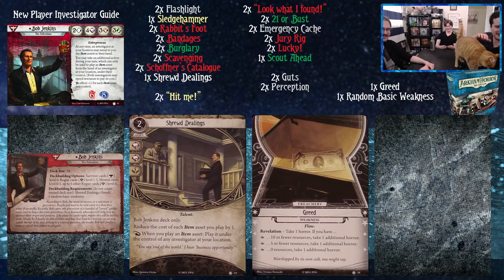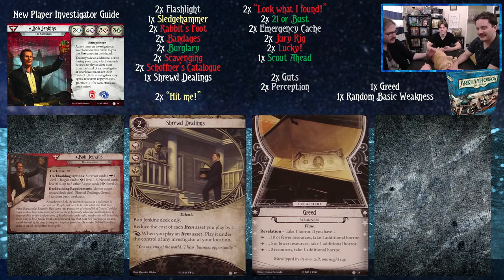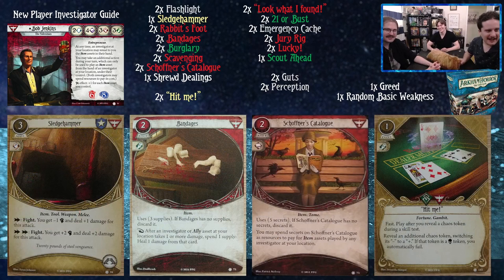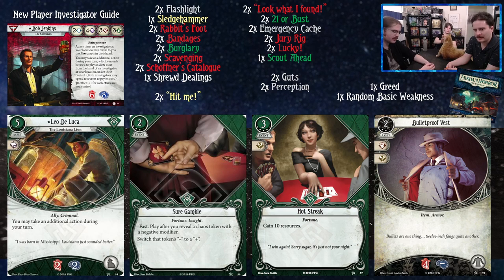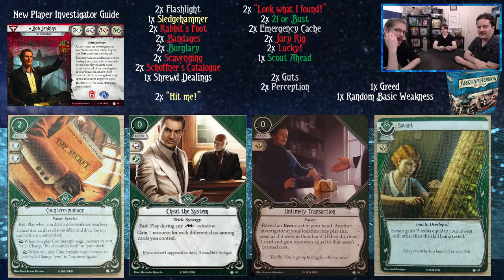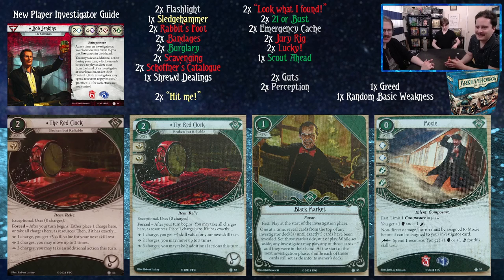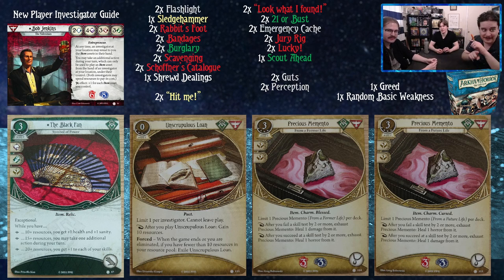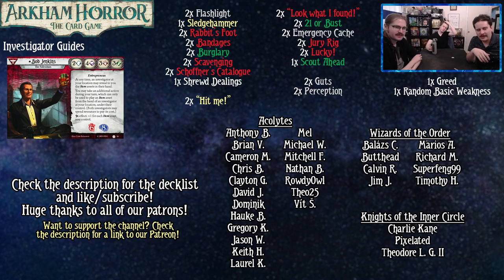NEW PLAYER DECK FOR BOB JENKINS | Arkham Horror: The Card Game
Oh boy, do we have a DEAL for you! And that deal? It's a new player guide for Bob Jenkins!

0:00 Bob Jenkins
5:51 Deck Discussion
14:23 Core XP Cards
17:05 EotE XP Cards
36:50 Outro